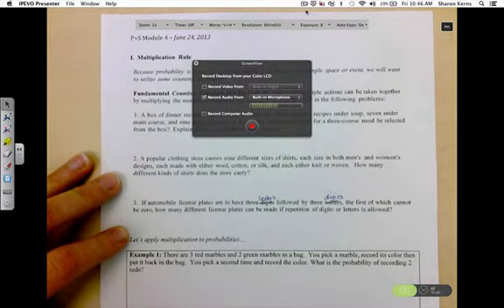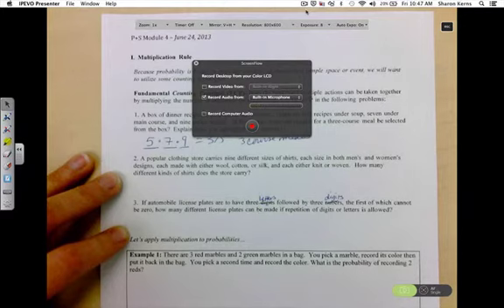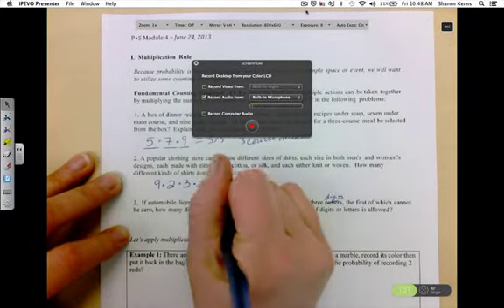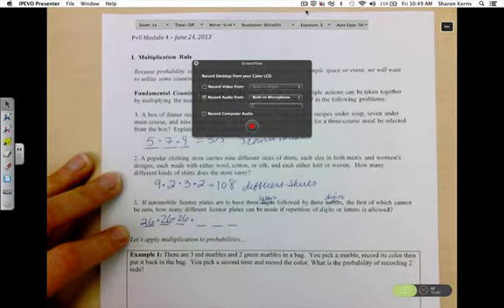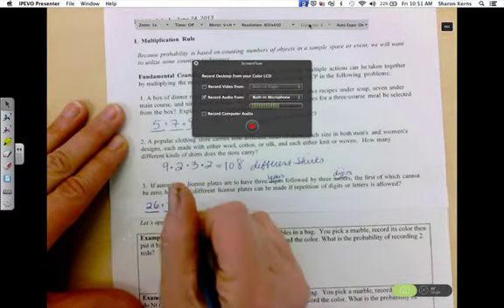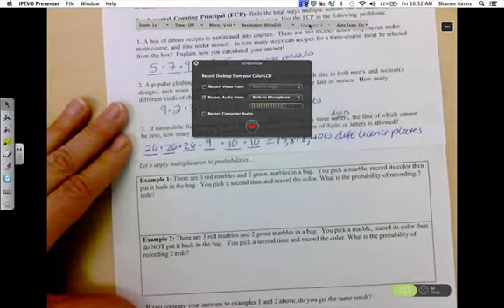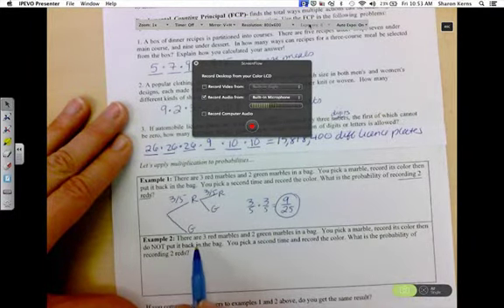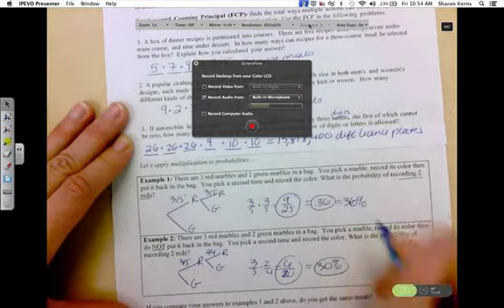Mod4 Multiplication Rule-dinner shirts license plate marbles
Probability & Statistics Module 4